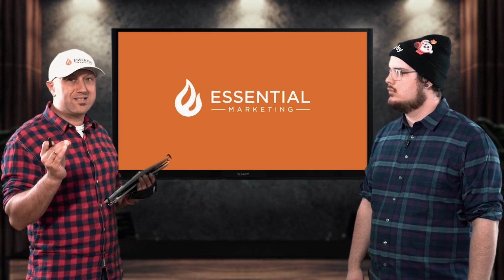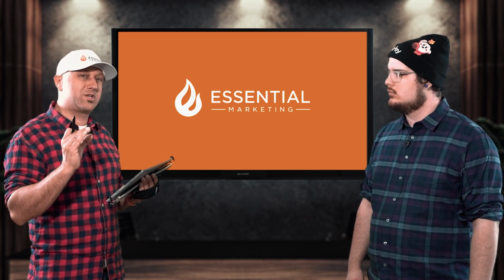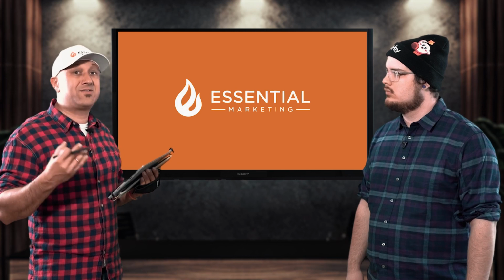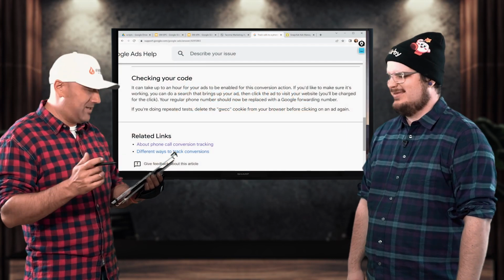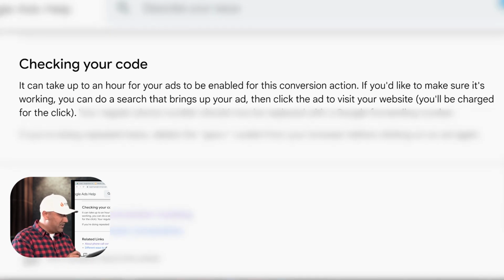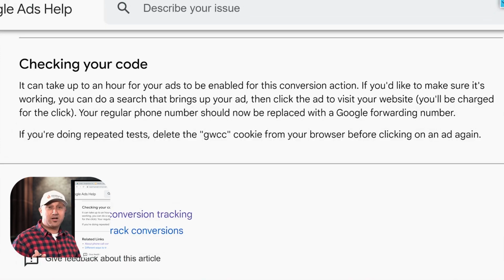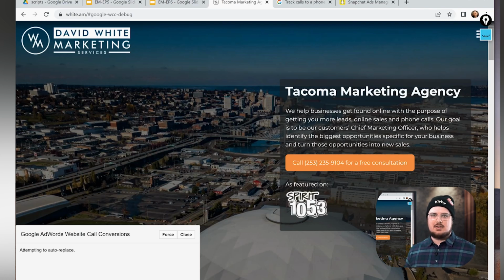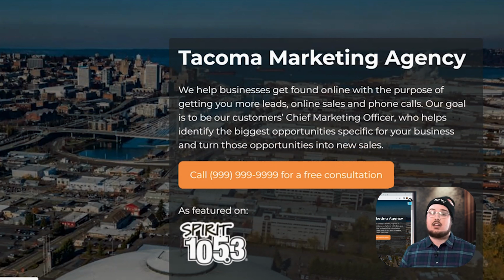Our Favorite Tips for Call Tracking | Google Ads + CallRail | Essential Marketing Ep. #7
Today on Essential Marketing Mitchell shows us some valuable tips for call tracking, how to test if your Google Ads are directing users correctly, and a way to optimize to increase your conversion rate!

Mission
To equip people interested in marketing with practical tips & tricks in order to create world class digital marketing solutions